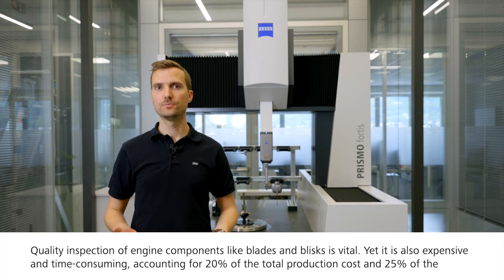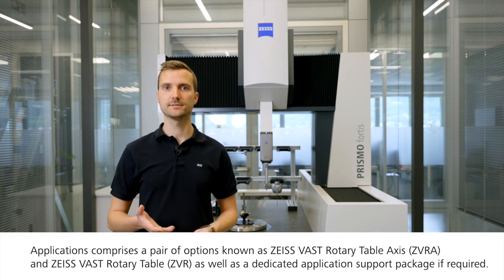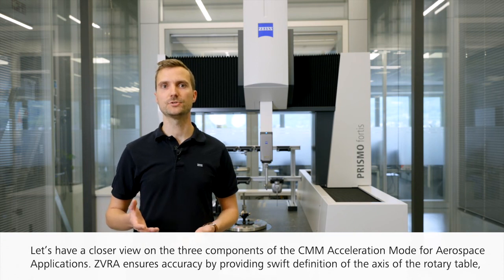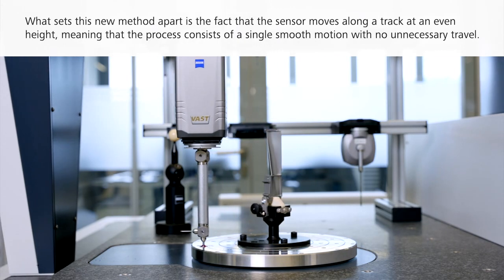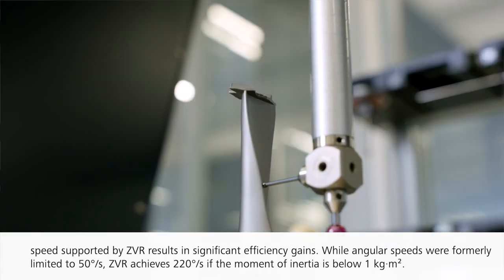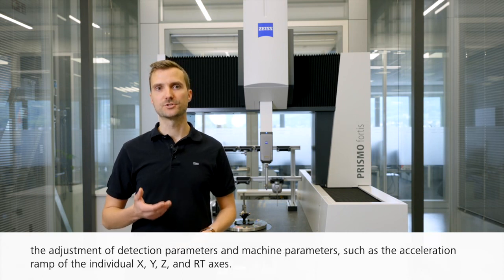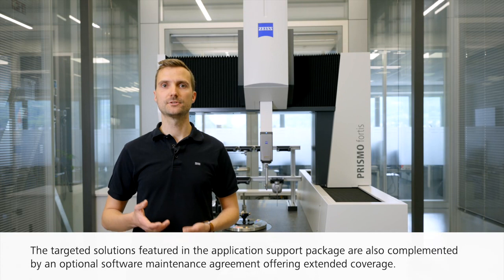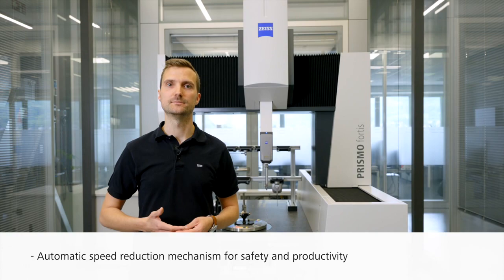Explore Speedy CMM Quality Control | ZEISS Aerospace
Did you know that quality inspection of aircraft engine components, such as blades and blisks, is crucial yet extremely expensive? Quality assurance that meets the regulatory requirements accounts for 20% of total production costs and 25% of production time.

Yes, this alone is a compelling reason to pursue up to 70% faster aerospace quality measurement times! Discover how an innovative tool, ZEISS CMM Acceleration Mode for Aerospace Applications, can provide significant value to aerospace professionals who want to enhance workflow and achieve exceptional measurement accuracy.